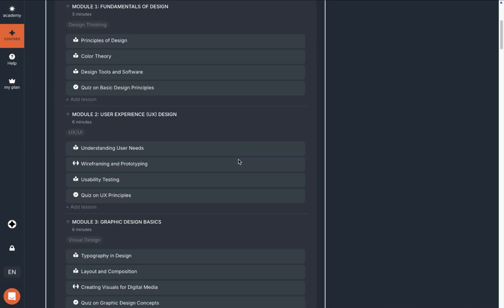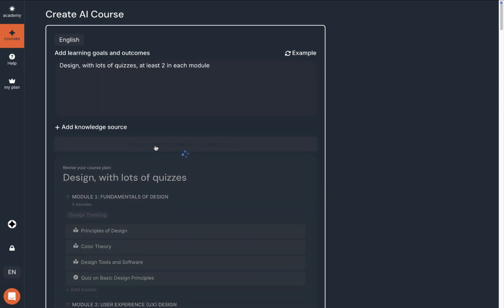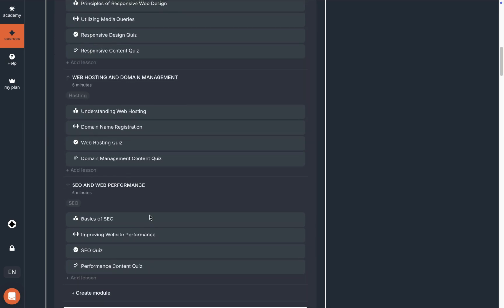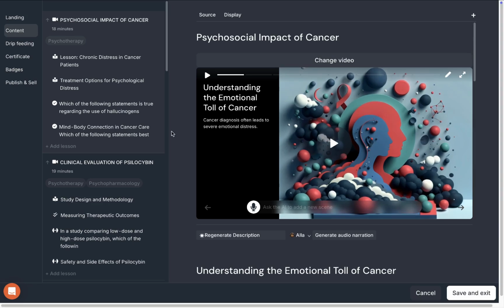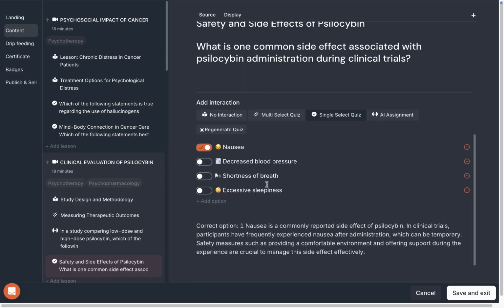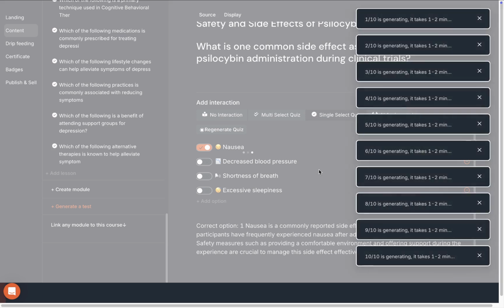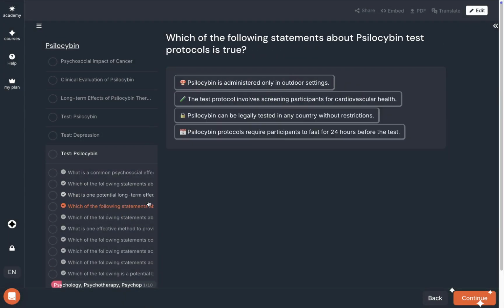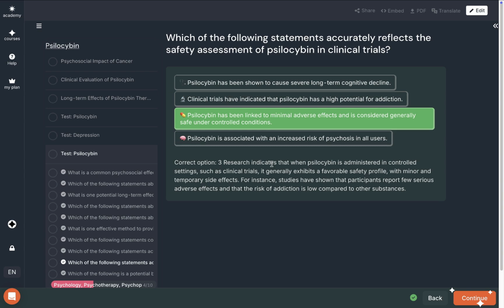How to create Quizzes with AI on Unschooler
Types of Quizzes:
 1. Single-Select Quiz – One correct answer from multiple options.
 2. Multiple-Select Quiz – Multiple correct answers possible.
 3. Test Quiz – A set of questions covering all topics in the course.

How to Create Quizzes:
✅ During Course Creation – Request more quizzes while generating the learning plan.
✅ In Edit Mode – Add extra quizzes to any lesson.
✅ Replacing AI Assignments – Convert an AI-generated task into a quiz.
✅ End-of-Course Test – Automatically generate a test quiz with at least one question per topic.

🛠 All quizzes are auto-generated with answer options and explanations.